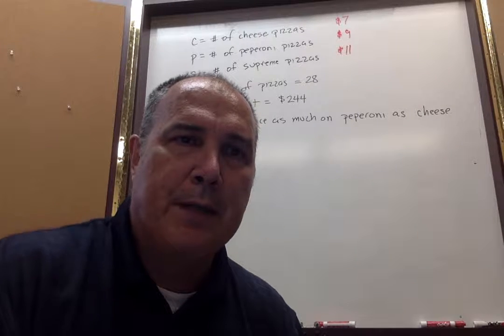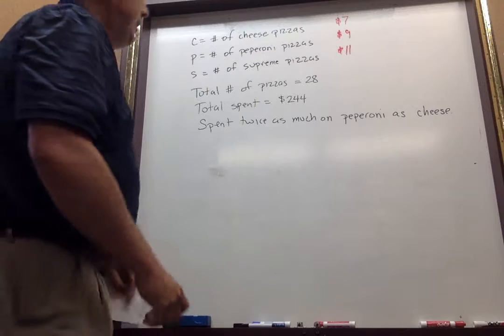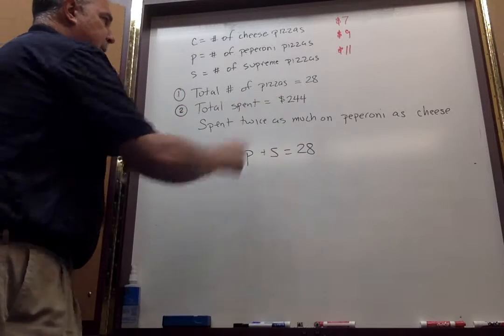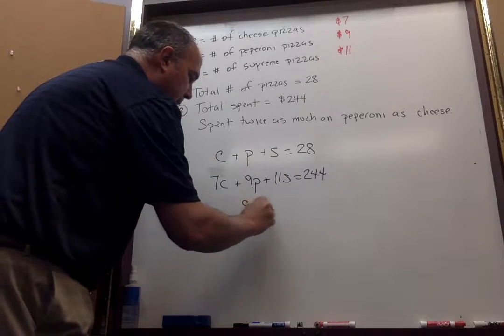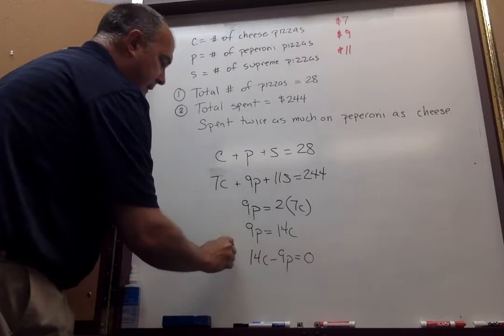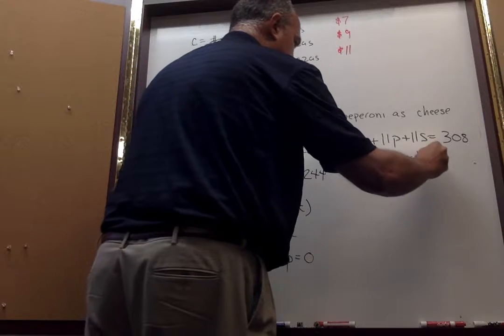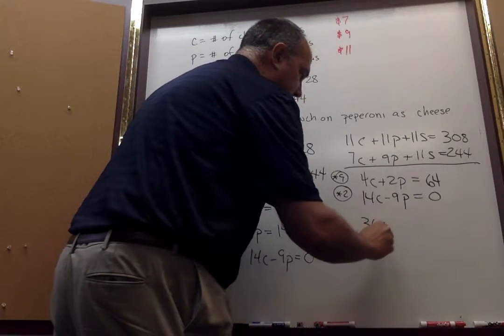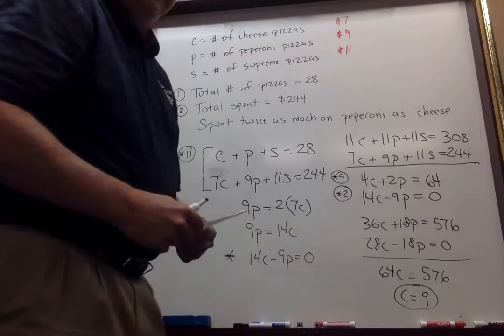Movie on 5 1 17 at 3 26 PM